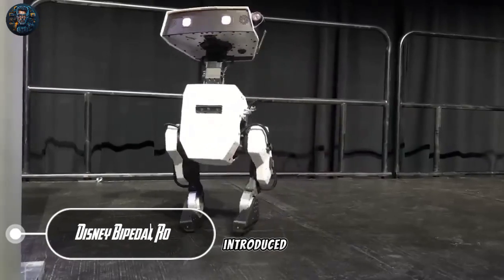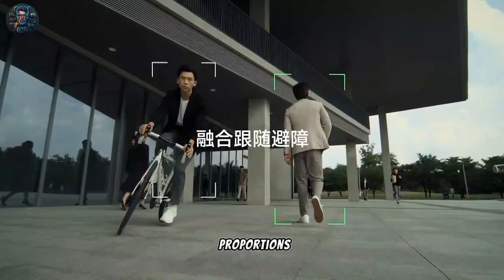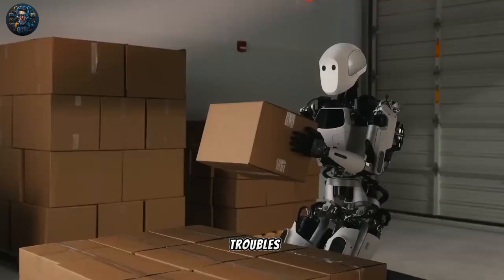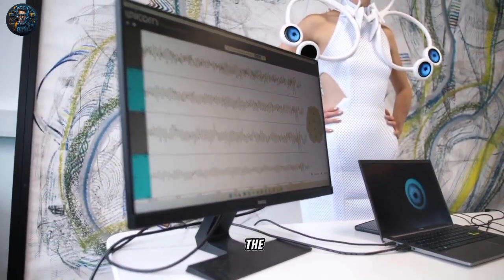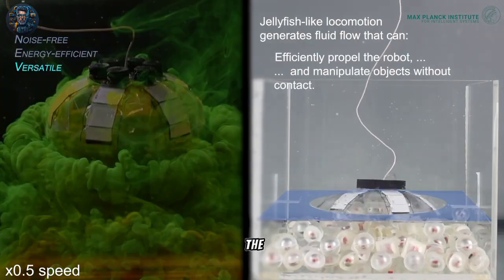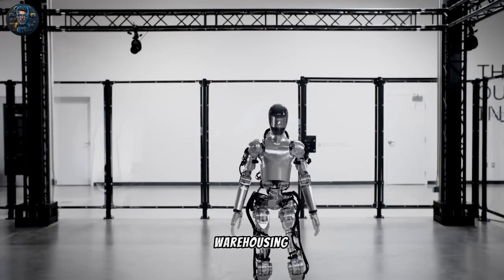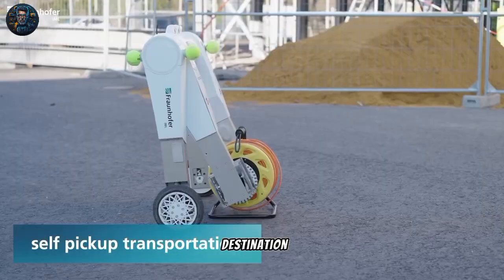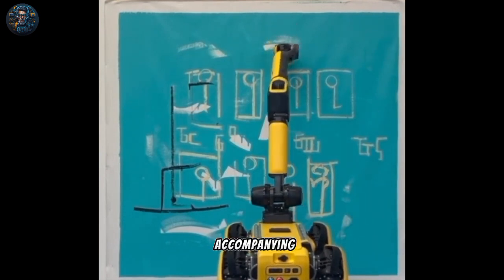10 MOST SMARTEST AND INCREDIBLE ROBOTS IN THE WORLD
10 MOST SMARTEST AND INCREDIBLE ROBOTS IN THE WORLD

In today's video, watch the most smartest and incredible robot, from the 3D Disney printed bot, the Xiaomi smart dogbot to a drowning bot, so sit down comfortably and watch.

DISNEY BIPEDAL ROBOT PROTOTYPE
CYBER DOG 2
APOLLO
THIRD THUMB
SCREEN DRESS
TESLA BOT
JELLYFISH BOT
FIGURE 01
EVOBOT
ROBOT a